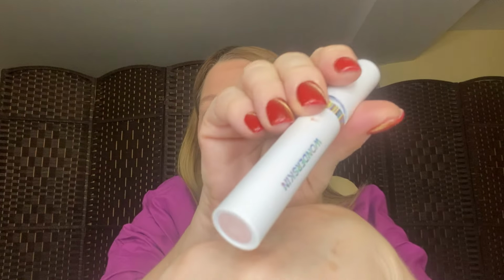How To Use Wonderskin Lip Stain & Review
Wonderskin Lip Stain will leave you wondering! I like it less each time I try it! Great example of the ‘gimmicks’ out there on the market!

If you haven’t joined our community on Discord, you are invited! Download Discord, create an account, and follow this link:

The 58th member to join us on discord (USA/Canada mailing address) will win an ELF & Charlotte Tilbury prize worth over USD 300!!!